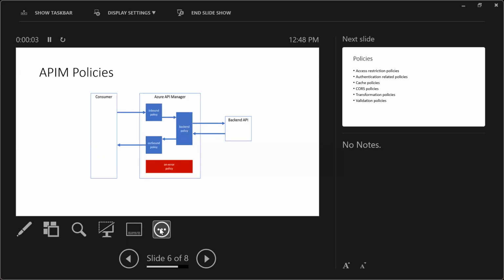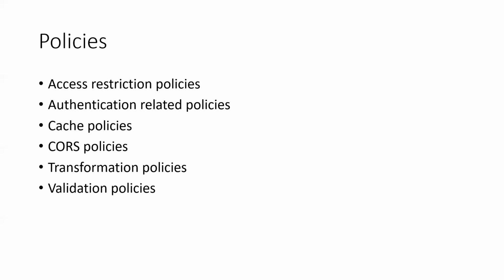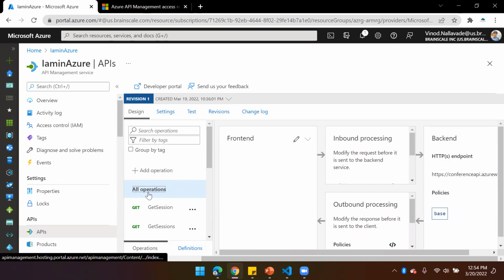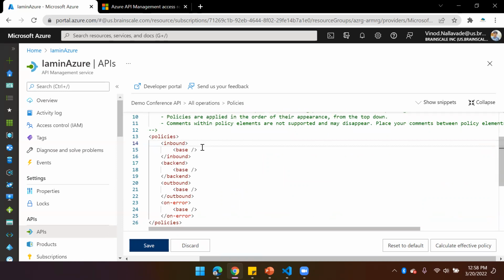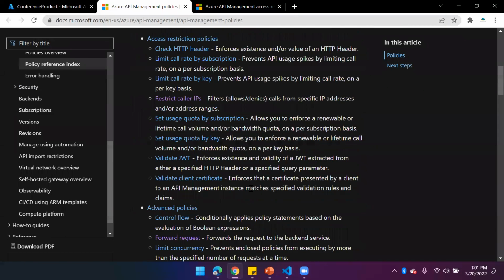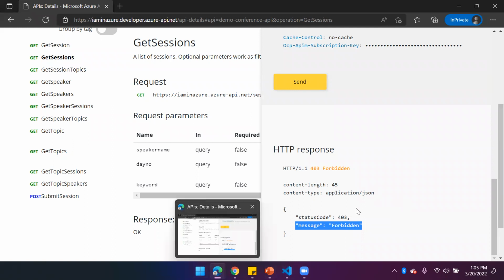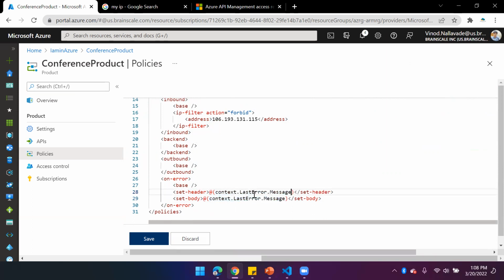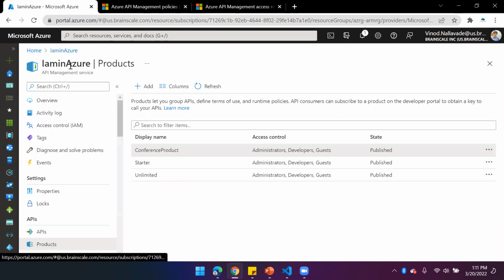Azure API Management part-2 || Azure Beginners | Az 204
In this part we have covered

1. What is  APIM policy
2. How to Assign a policy
3. Policy Scope
4. Testing in Development portal

Please add your comments on the content to take it up further. Thanks.